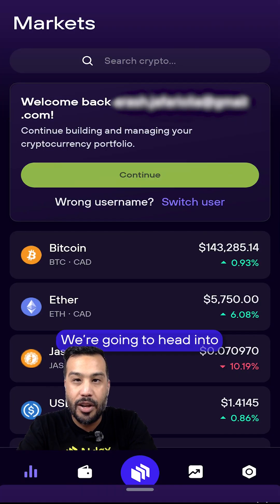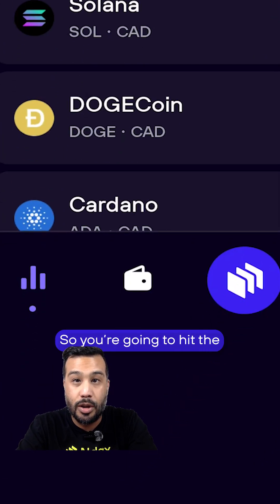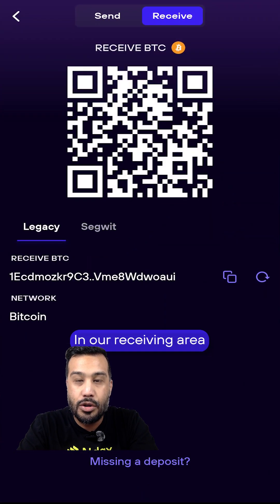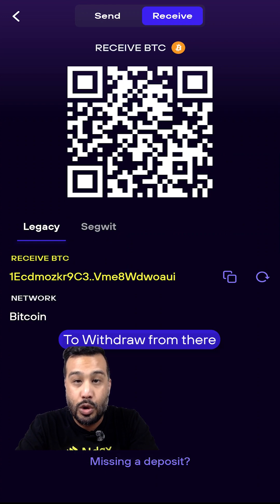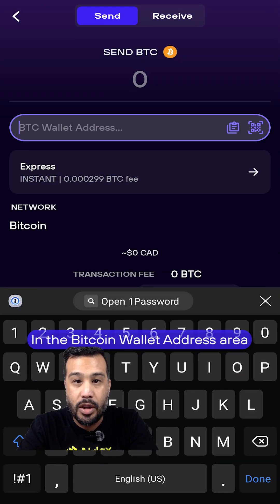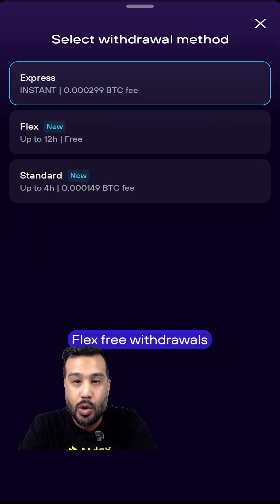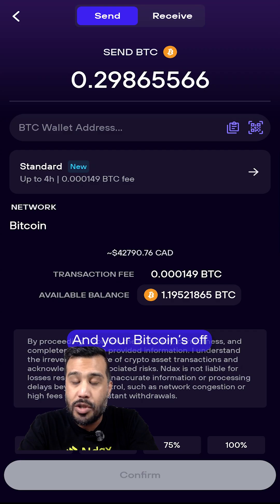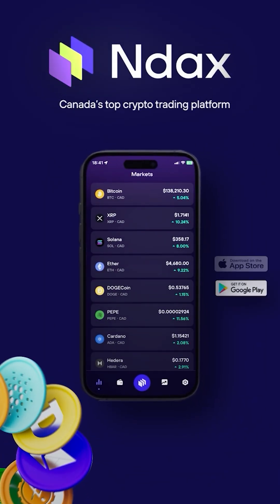Ndax Tutorials - Deposit & Withdrawing Crypto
Learn how to both deposit and withdraw crypto on Ndax!